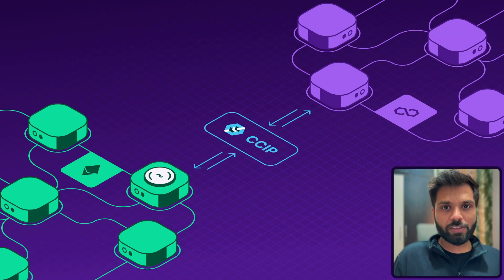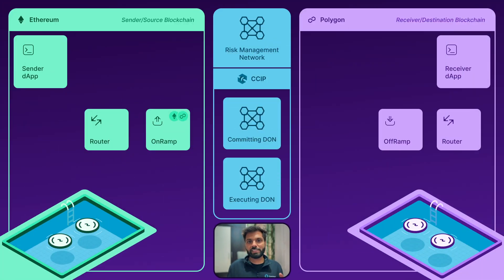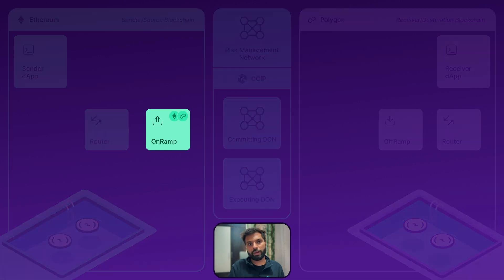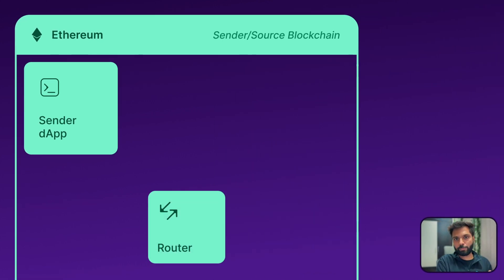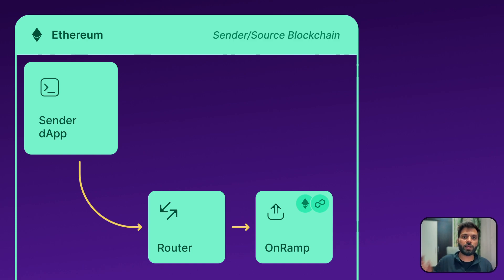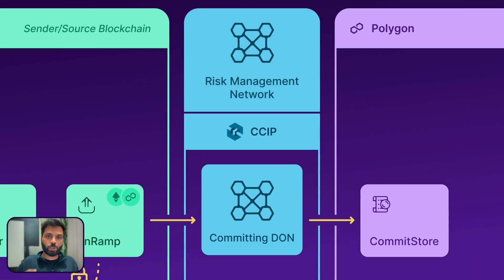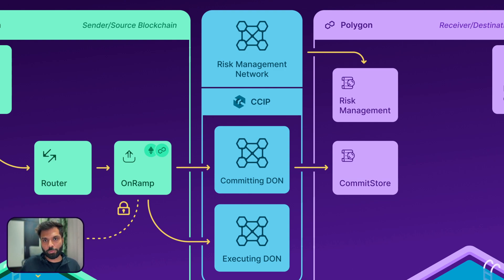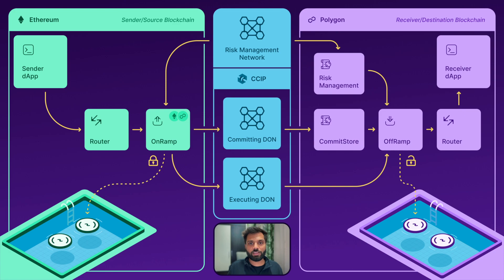What is Chainlink CCIP?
In this video, we deep dive into Chainlink's new CCIP (Cross-Chain Interoperability Protocol) and how it's solving the blockchain interoperability problem.